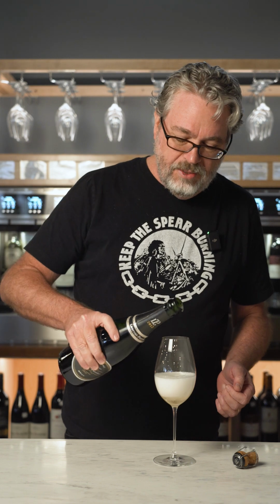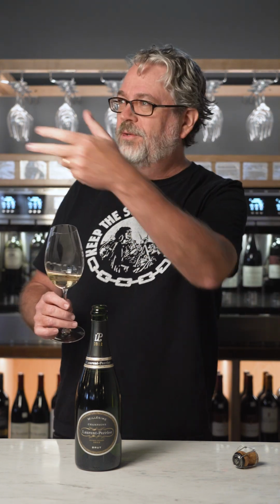One of the Most Luxurious Champagne Experiences You Can Have Under $100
Laurent-Perrier Brut Millésimé 2012